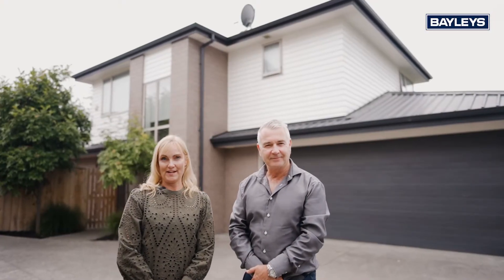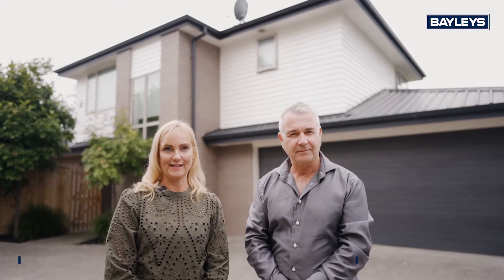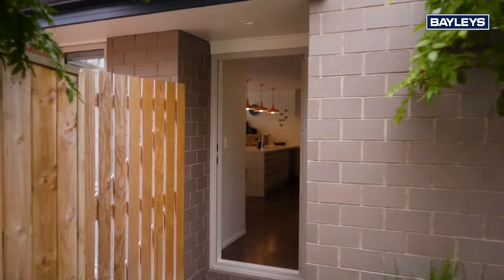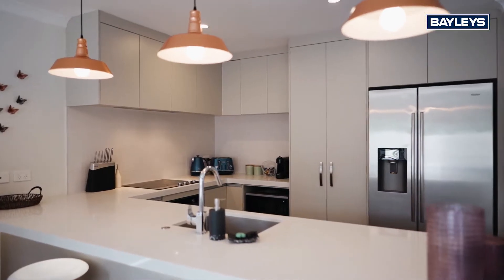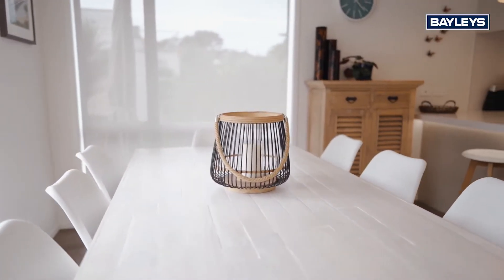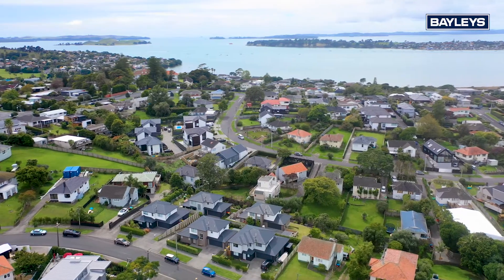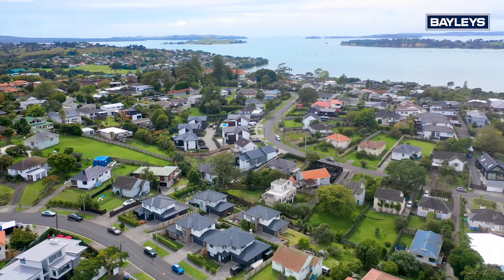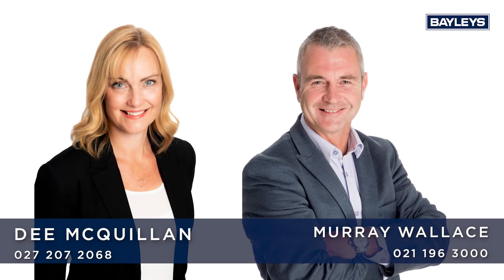Blankcanvas - 20B Inglewood Street, Wai O Taiki Bay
All in one production. Creating engaging content that our client and their audience will love, are impacted by and accept is tough. We do that tough bit really well. We create content that is powerful, engaging and drives your results. We also provide production services to capture events live.